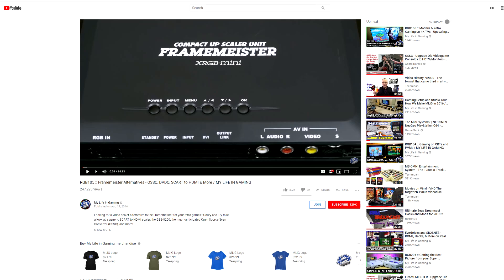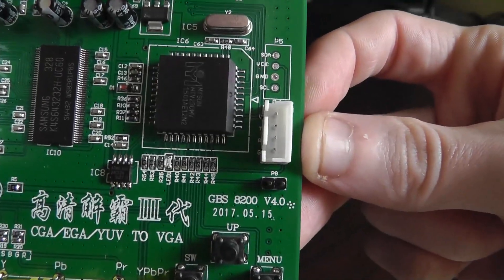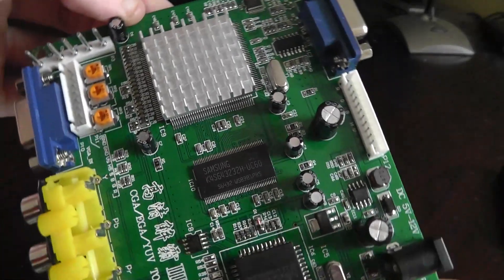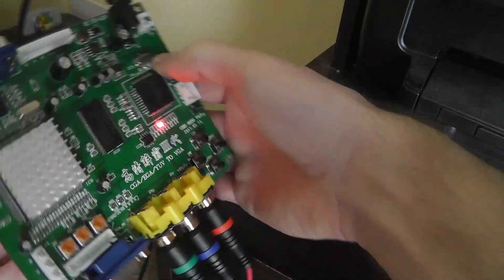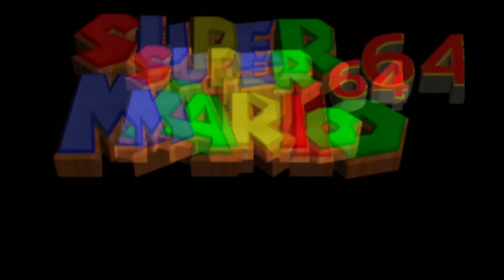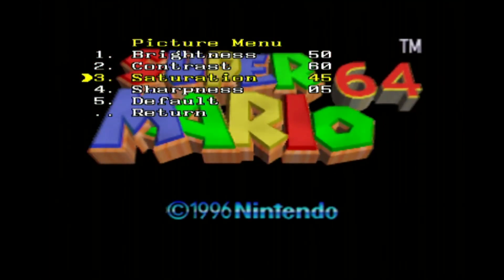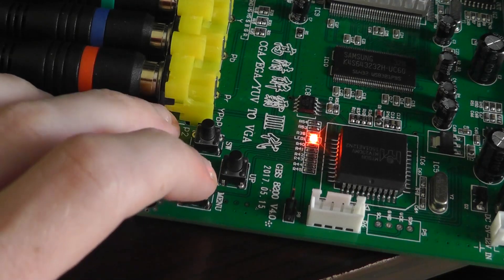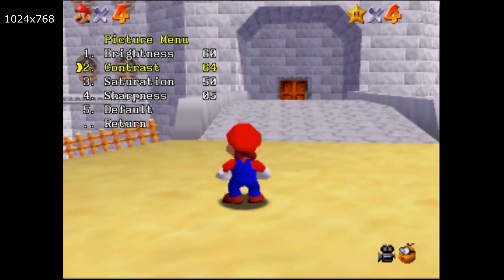A cheap RGB Scaler that's good? GBS 8200 Setup with N64 RGB Component Video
The GBS 8200 is a scaler designed for RGB video. I picked one up to use with my RGB modded N64. Does this budget RGB scaler do a good job? Let's find out!